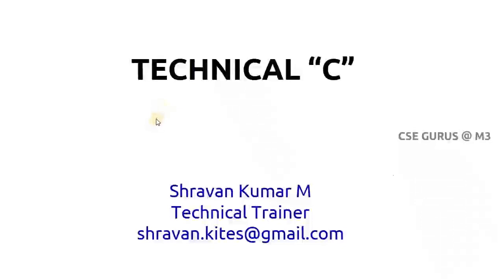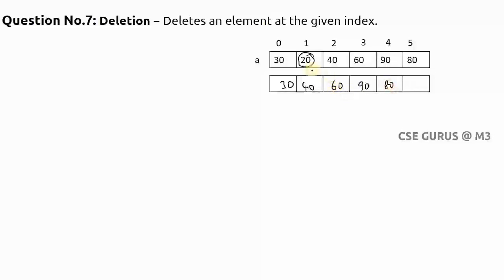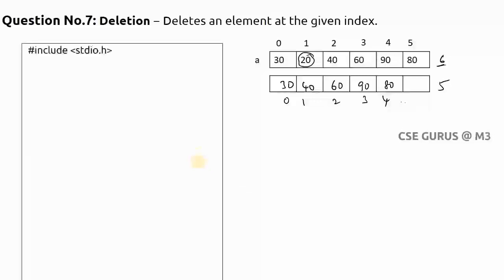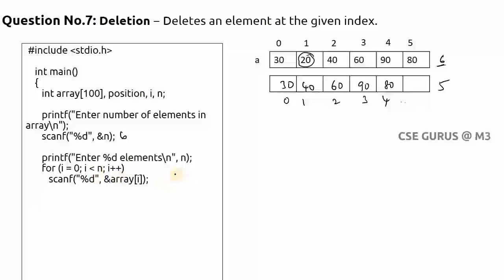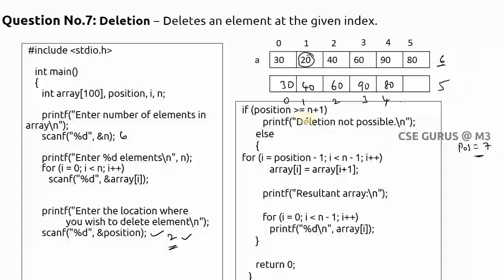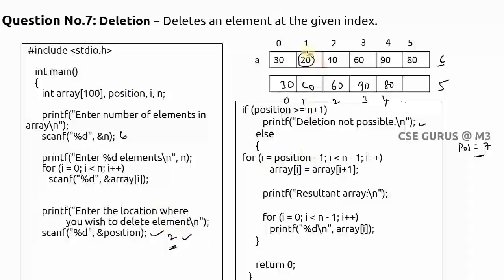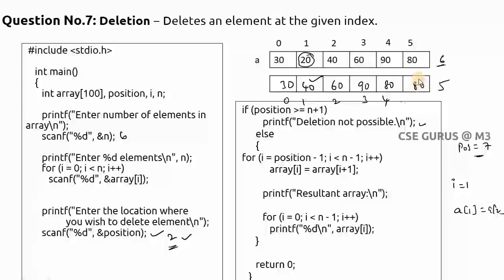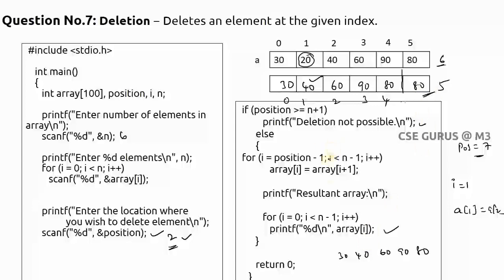Deleting an element in an array (C program)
This video explains Deleting an element in array with execution.